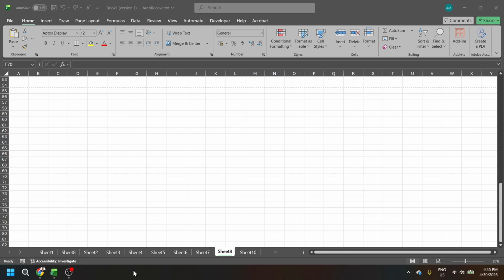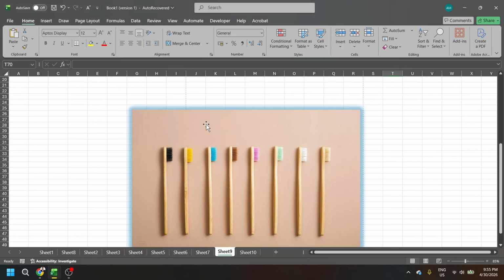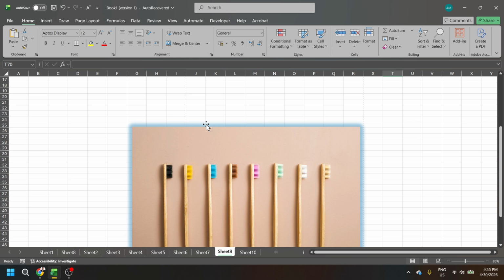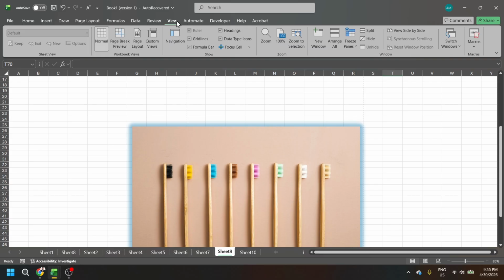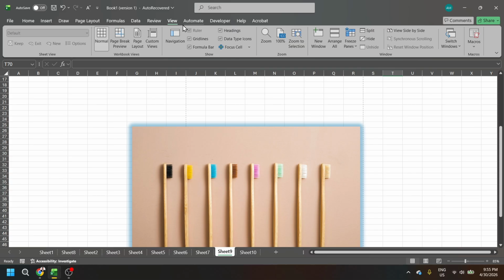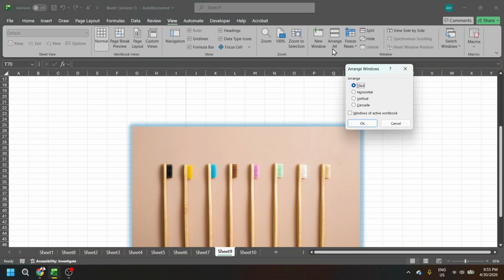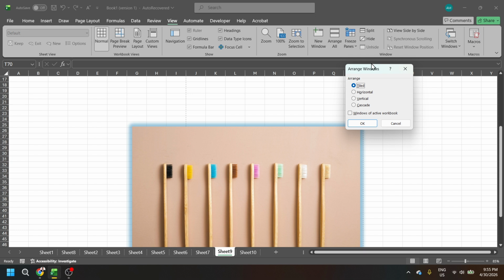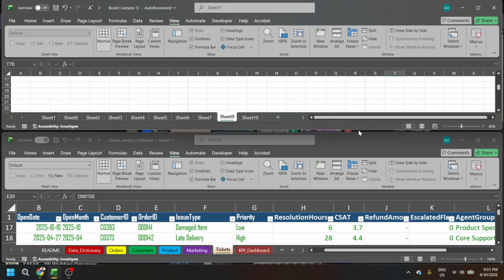How to Arrange Windows Horizontal in Excel (Easy Guide)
In this video, we discuss how to arrange windows horizontally in Excel to compare data from multiple files or views. You'll learn to stack your Excel windows top-to-bottom using the Arrange All feature, making it easy to scan columns and reconcile reports. Whether you need to match account IDs or monthly totals, this horizontal arrangement streamlines your workflow.

00:00 Introduction to Arranging Excel Windows
00:23 Locating the Arrange All Feature
00:52 Opening the Arrange Windows Dialog
01:06 Choosing Horizontal Arrangement
01:20 Example of Horizontal Window Stacking
01:37 Independent Window Controls
01:52 Zooming Out on Smaller Screens
02:02 Using Arrange All with Multiple Windows
02:25 Conclusion and Time-Saving Tips